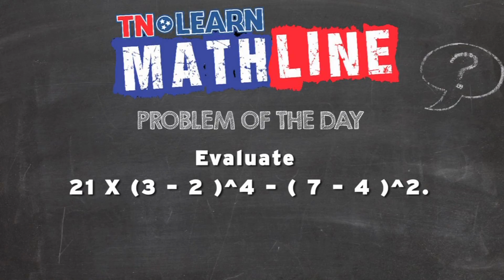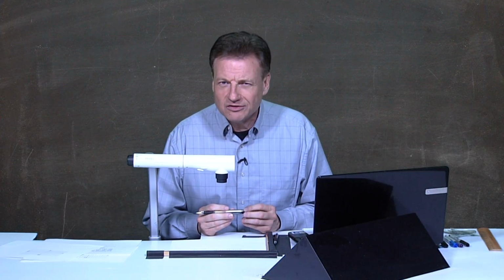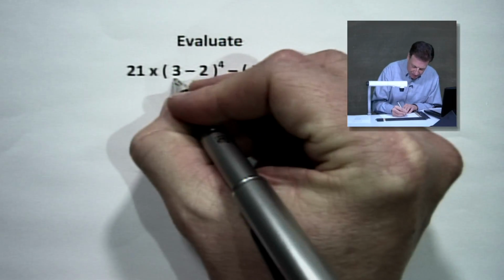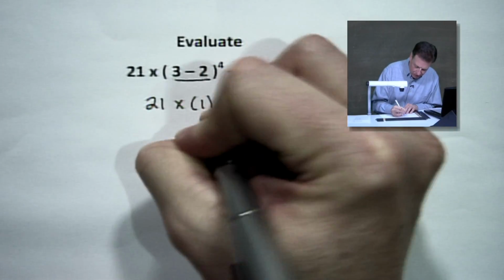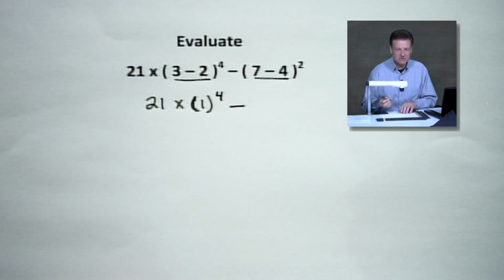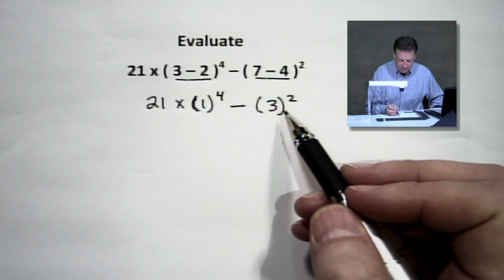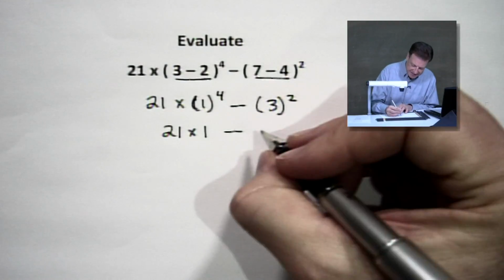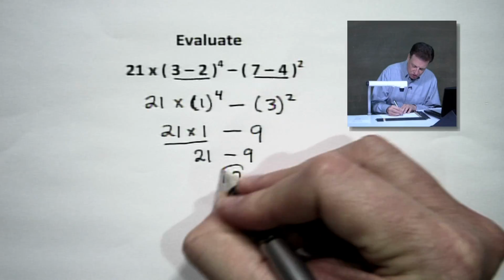Order of Operations | Evaluating Expressions| TNLearn | Mathline